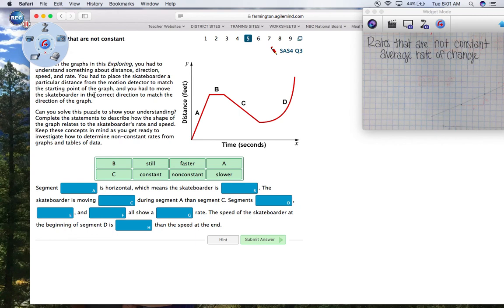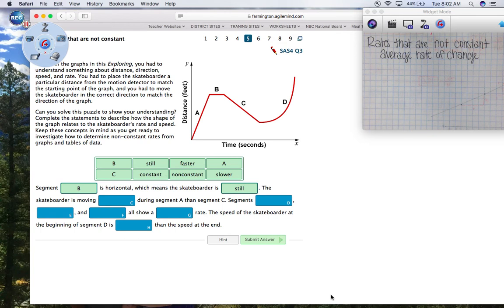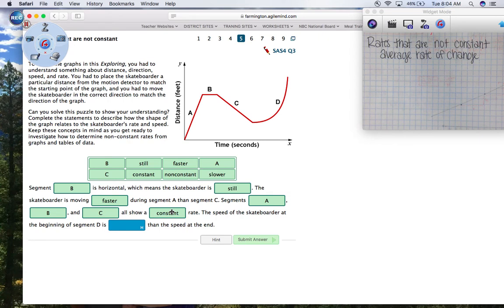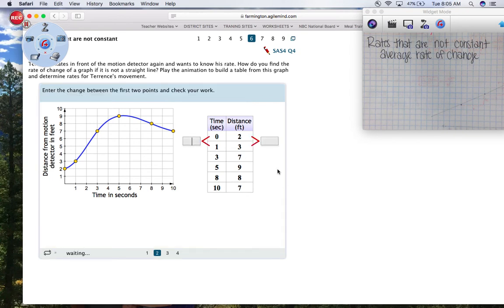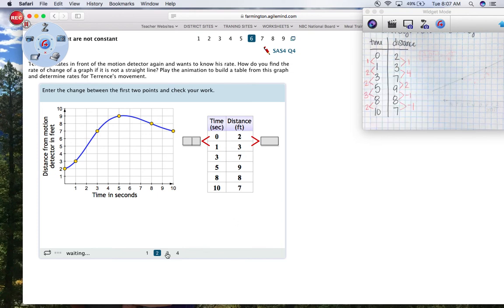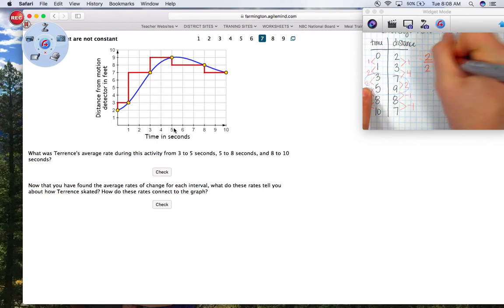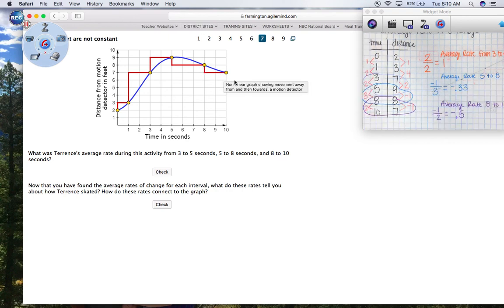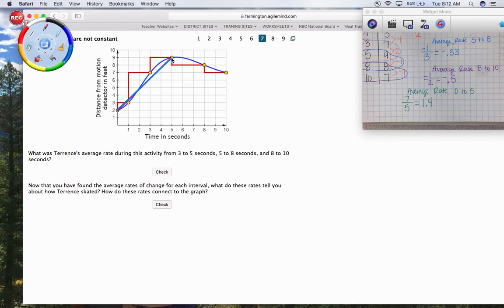Average Rate of Change Higher Qualitiy